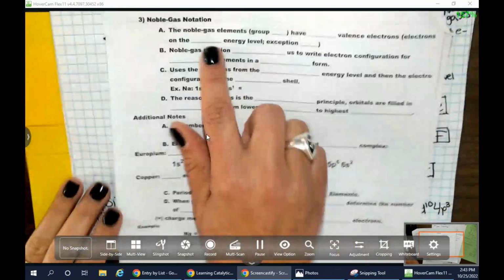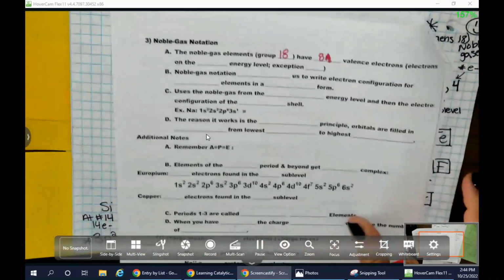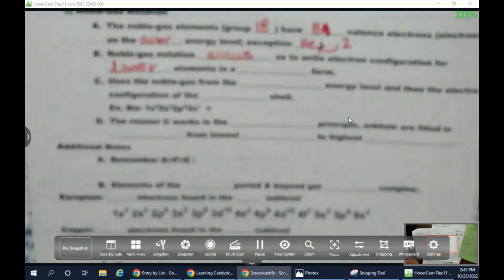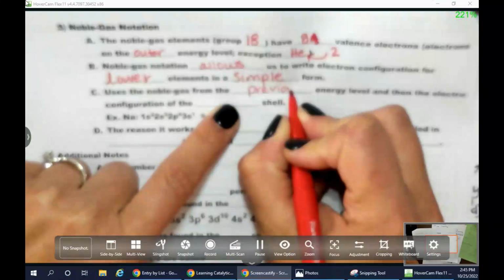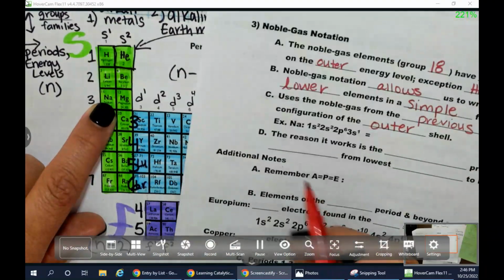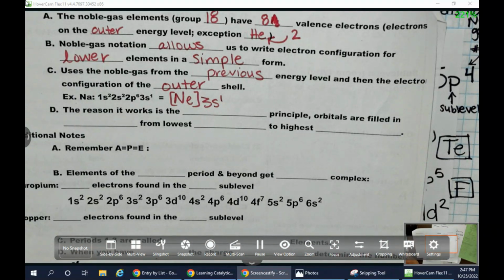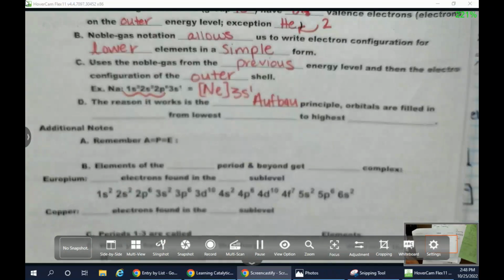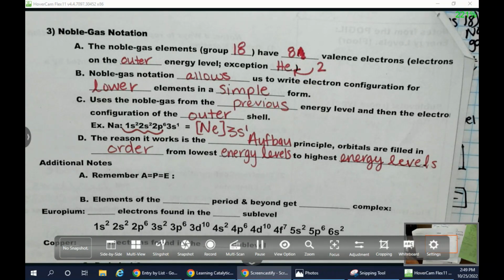Noble Gas Notation 10-25-22